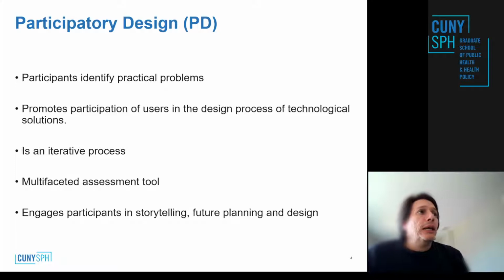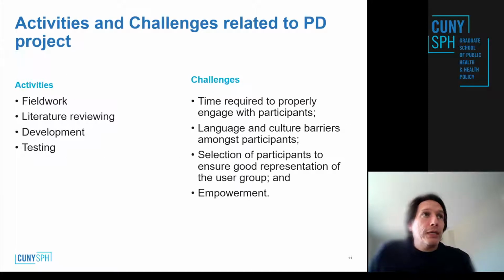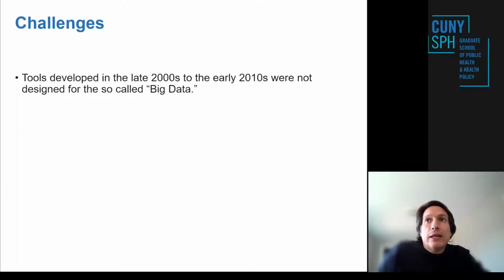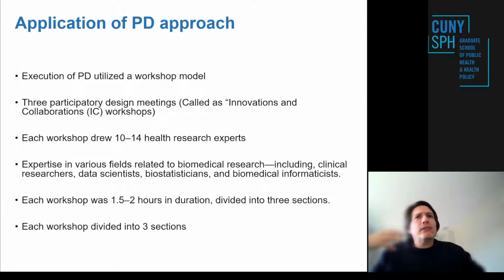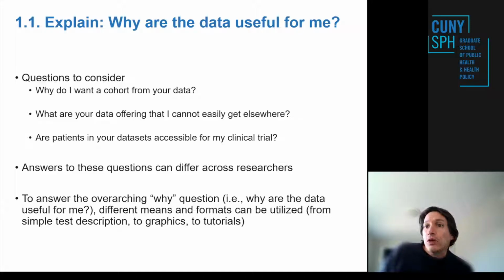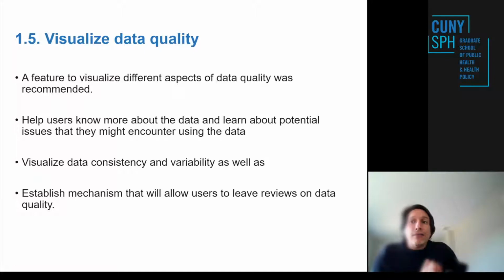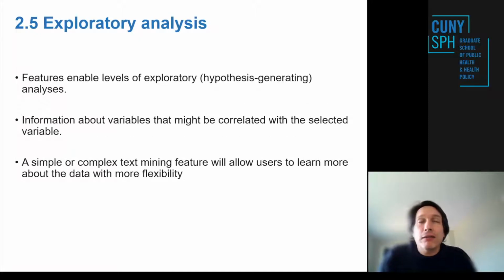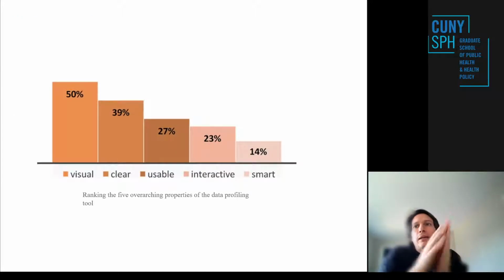Case Study: Participatory Design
A case study based on
Estiri H, Lovins T, Afzalan N, Stephens KA. Applying a Participatory Design Approach to Define Objectives and Properties of a "Data Profiling" Tool for Electronic Health Data. AMIA Jt Summits Transl Sci Proc. 2016 Jul 20;2016:60-7. PMID: 27570651; PMCID: PMC5001743.

0:00 Intro to the session
0:20 Learning Objectives
0:30 Participatory Design Refresher
7:44 Intro to the case study
10:09 Challenges
13:54 The problem: Data Profiling
14:20 The approach with Participatory Design
18:09 The findings
33:27 Conclusion